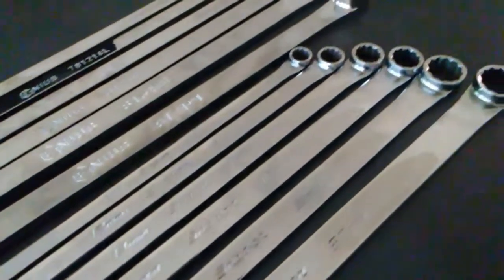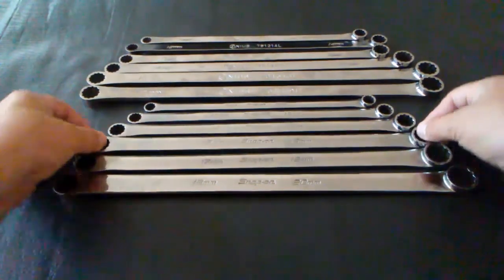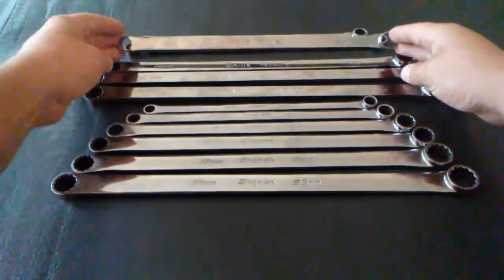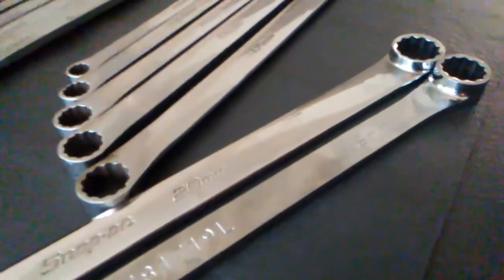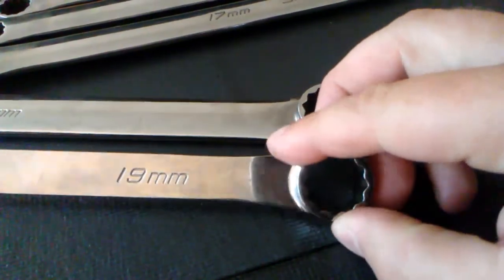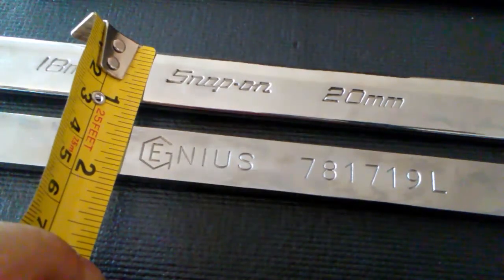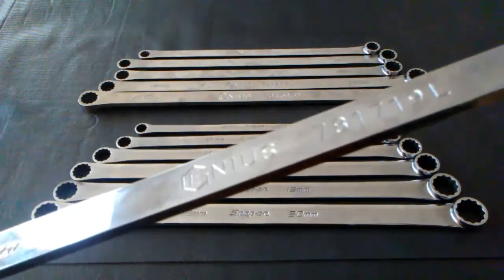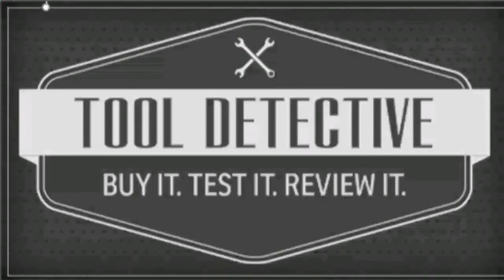SNAP-ON VS GENIUS | DOUBLE BOX END BATTLE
A look at Extra long box end wrenches from snap-on and genius